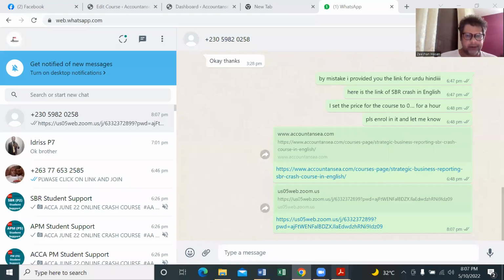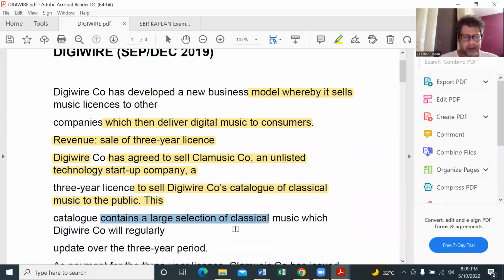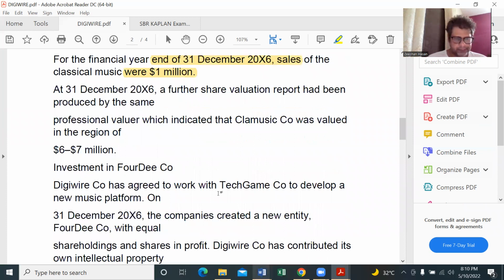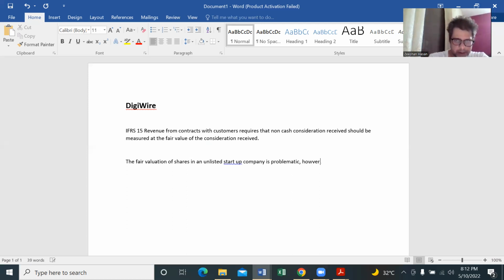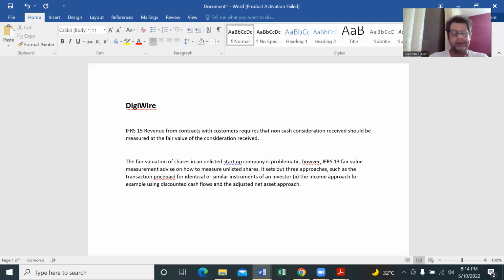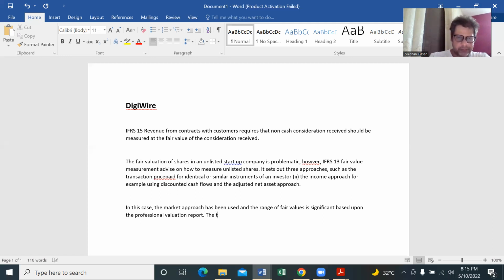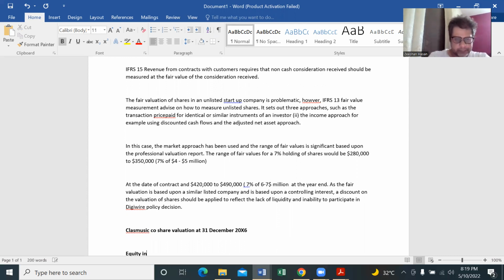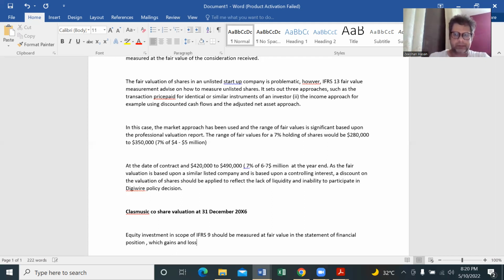SBR Digiwire 1